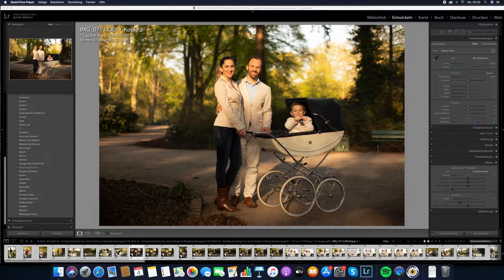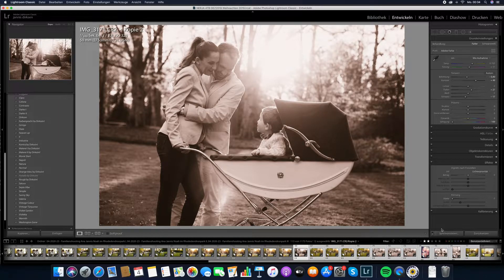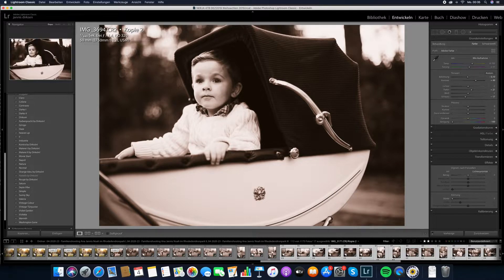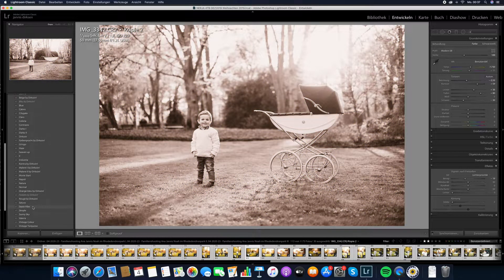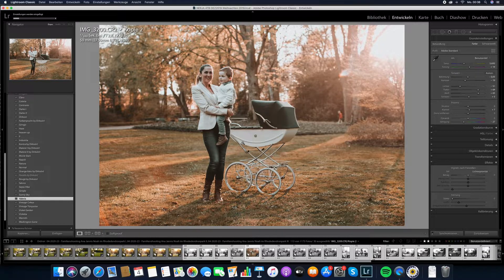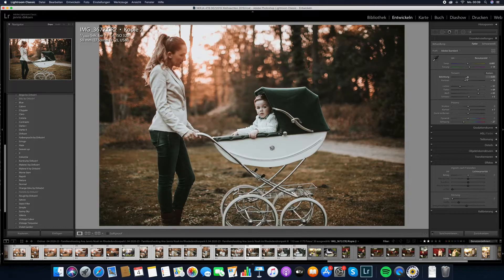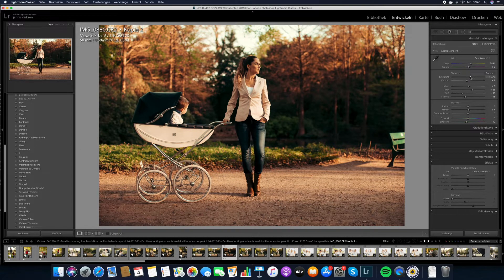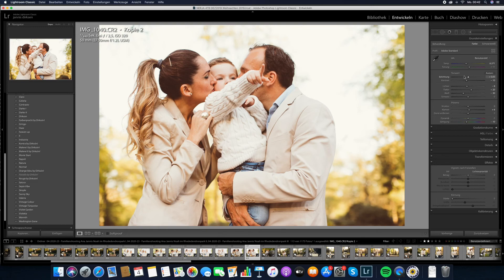How to edit any image in Seconds in Adobe Lightroom using Presets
Ever came home from a photoshoot and finding yourself in front of the computer not knowing how to start editing? Ever spent hours in your editing program not knowing how to get to final results fast? If you found yourself in situations like this, I have created this video for you to learn how the editing part can be done in seconds per image. This way a whole photo session is edited super quickly. I took all images myself here from the tripod using the Canon 6D II with the Canon EF 50mm f1.2 L lens. Enjoy!

Over the years I have collected my best Lightroom Presets and now you can have access to them as well. Get the same Presets that I used in this video so you can get the same looks in the same time I got to these results - get them right here:

Learn how to take incredible self portraits like I did here with my family. How I did it and how can you this too you can learn all about it right here:

Learn how to get great images straight from the camera without any editing needed: